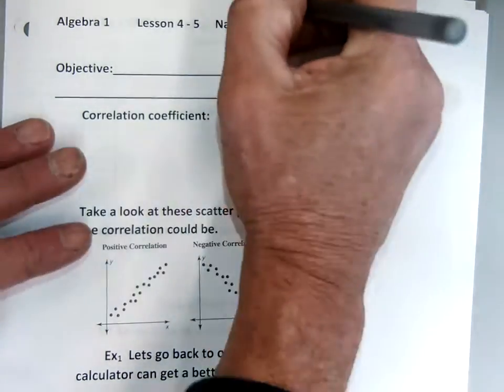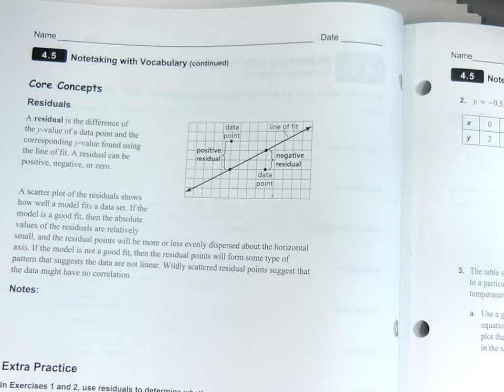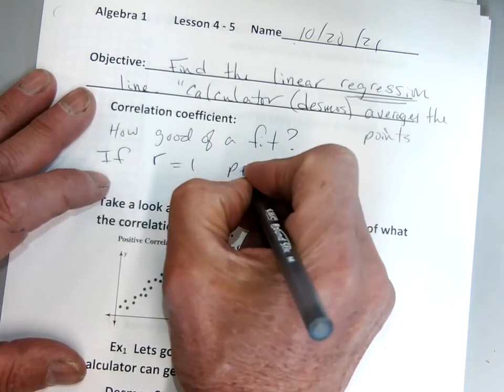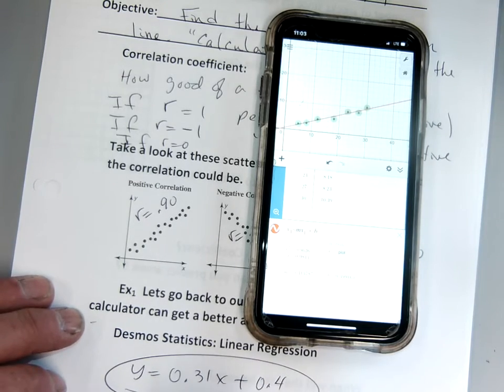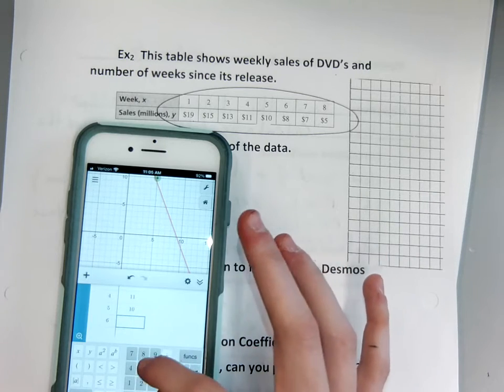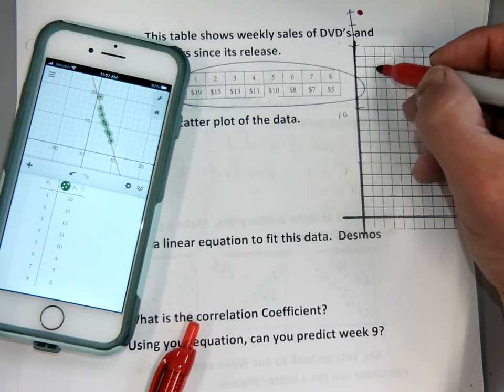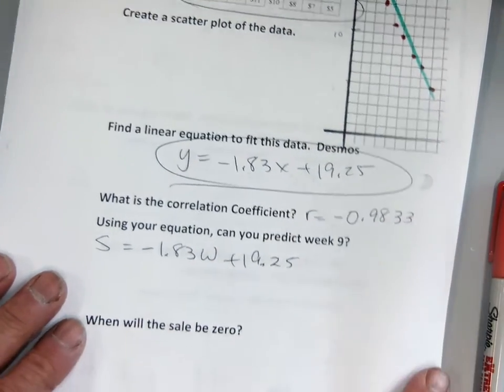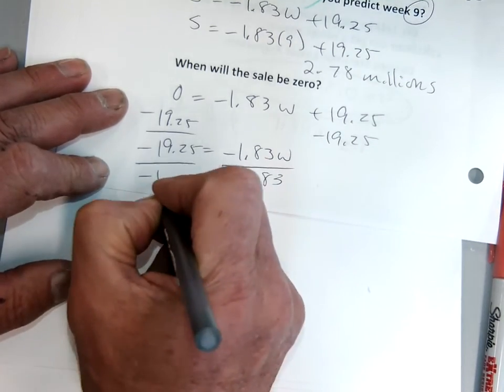Alg 4 5